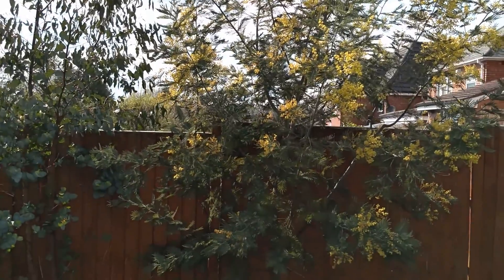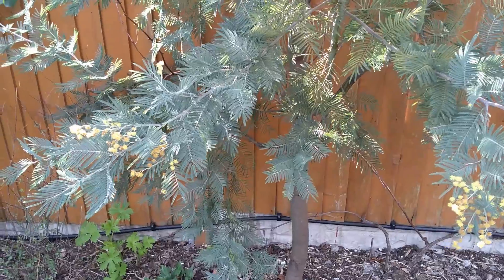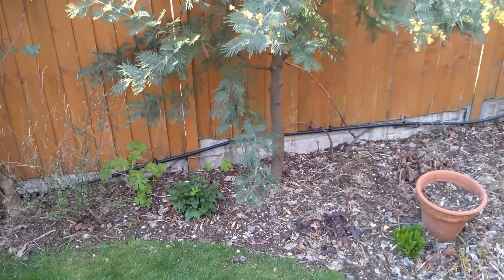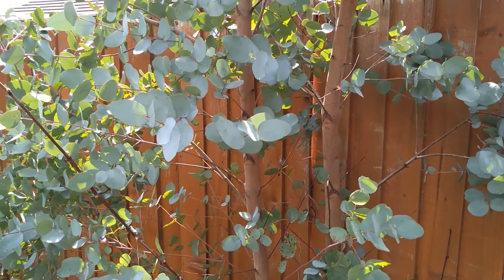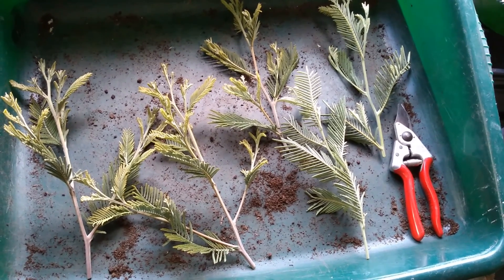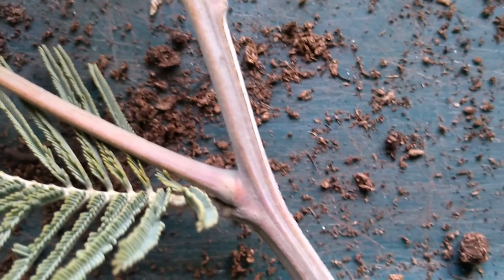Pruning and Propagating Acacia dealbata (acacia tree)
Hi Everyone! 😎

This week, I'll be pruning my Acacia dealbata (acacia tree)and propagating it from cuttings.

My exotic garden is in Birmingham, United Kingdom. As an exoticist, I like gardening and experimenting with growing houseplants and other exotic plants outside in the UK summer! 🌴🌵🌺☀️

If you like my videos, please click on the thumb icon to "like", press "subscribe" to my channel and click on the bell icon to get notifications of my latest video. Thanks! 🤣